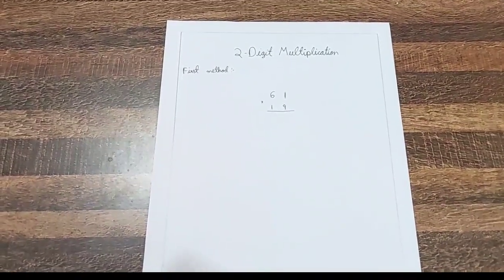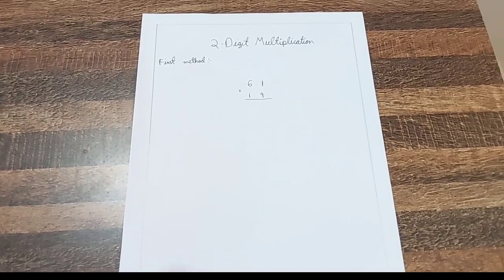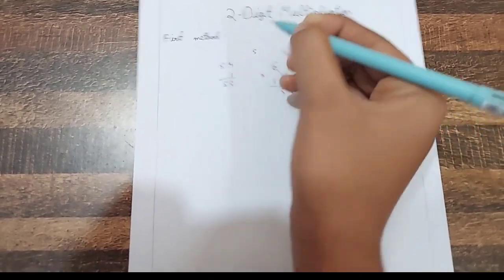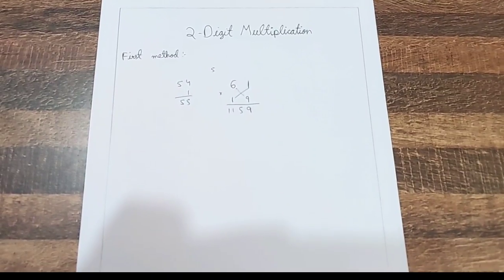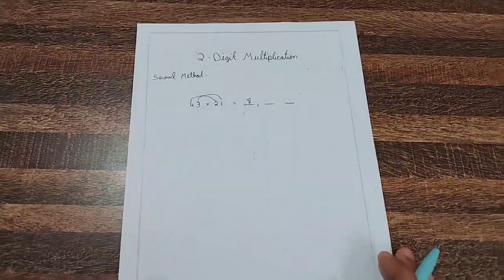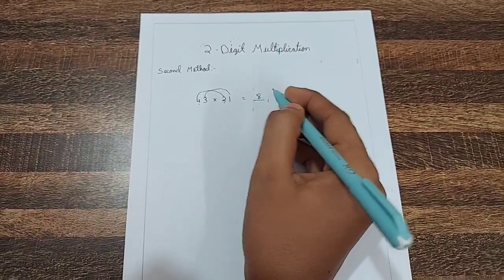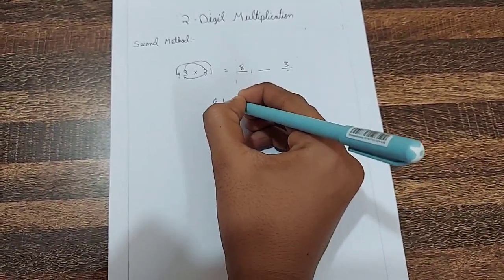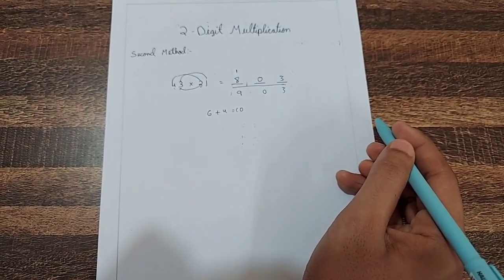Multiplying any 2-Digit number in 1 second|| 3 methods || Speed Maths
In this video solving 2 digit multiplication in one second in easiest way is explained
Mental maths is the best exercise to develop our brain steadily.
All easy and mental maths belongs to the Vedic mathematics.
We can learn and develop easily with the help of the Veda.
It's a Brain game to multiply 2 digit numbers in this way.
Try it today and help yourself.

Timestamps -
0:00 - Intro
0:17 -  1st method
1:39 -  2nd method
3:33 -  Partially Complementary Numbers
5:14 -  ☺
5:21 -  Outro
5:28 -  Check out these videos